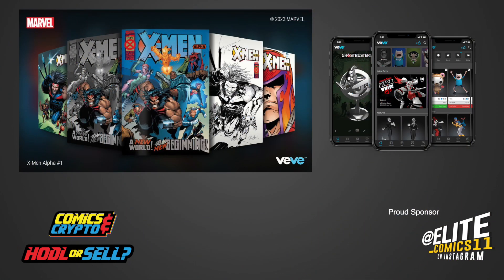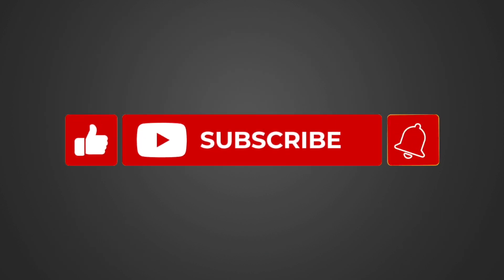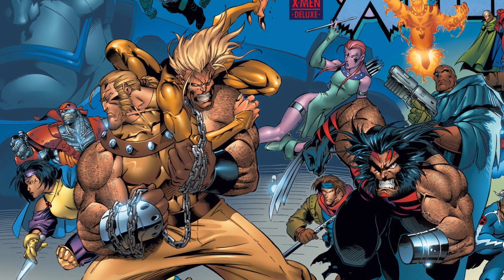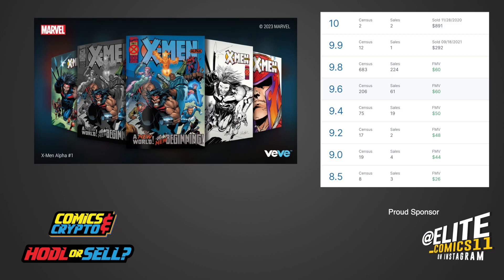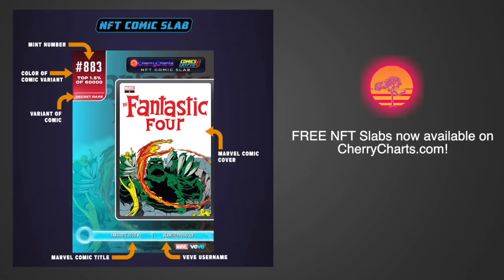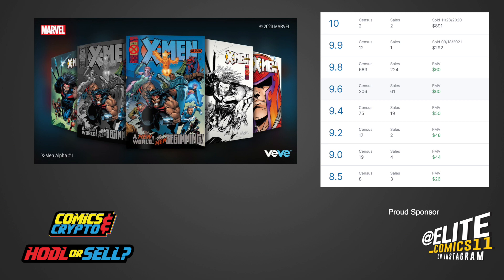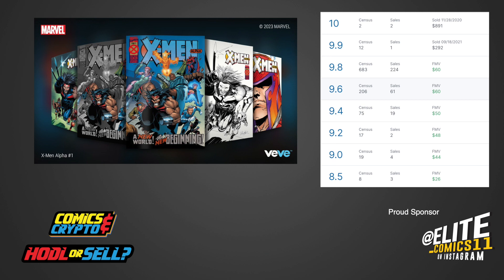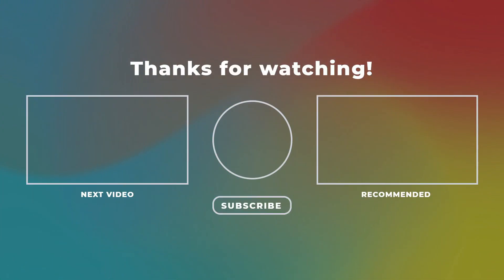HODL or Sell? - X-Men Alpha #1 (First Appearance of Dark Beast, Blink, and Morph) on VeVe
In this episode we will be discussing VeVe’s new comic book dropping Thursday, January 18th. Should you HODL or Sell? We will provide the facts to help you make the best decision for your collection.

We will be dropping HODL or Sell videos the day before each drop.

VEVE: @comicsandcrypto
GEMS: e6085dd1-cc0e-45c7-b6c7-b02a566979bd
ETH: comicsandcrypto.eth
WAX: comicscrypto

Opening Music is by NineFinger

Score by OBAY KY
The Avengers [ Nocopyright Music] - Avengers theme song | obay ky